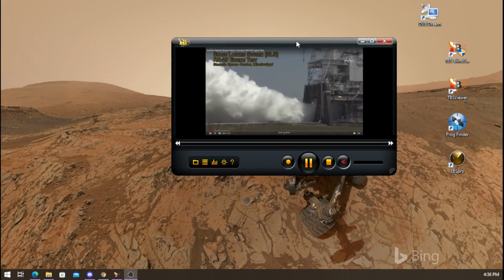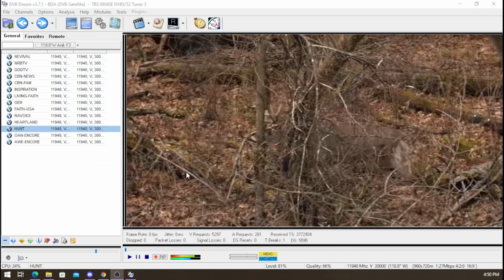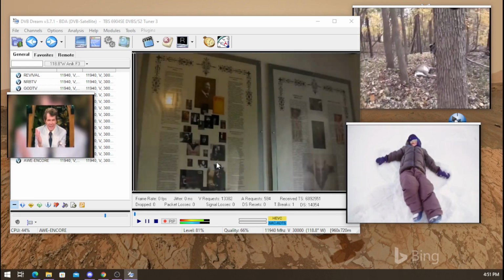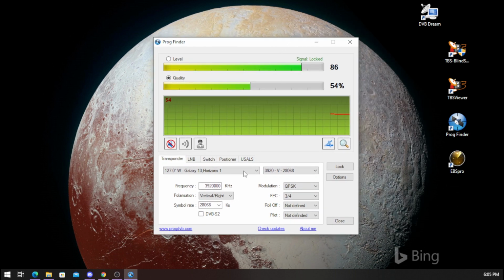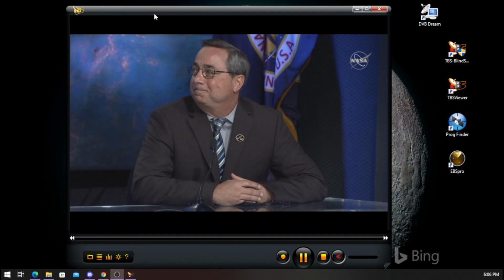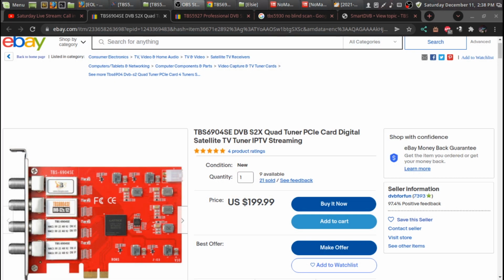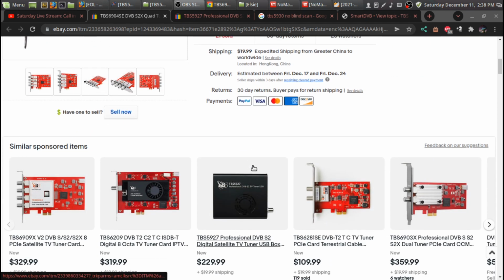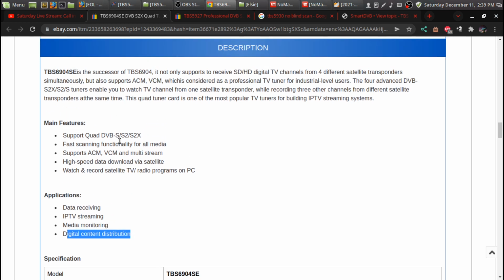TBS5930 TBS6904se Satellite Card and USB Tuner : Video 1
This video is a quick look at what this tuner can do in Windows using TBS Viewer and DVB Dream and Prog Finder.
Description:
TBS5927 is a Professional level digital satellite TV Tuner box with USB2.0 connection to PC. TBS5927 supports not only normal DVB-S2/DVB-S QPSK, 8PSK which is supported by normal satellite receivers, but also ACM, VCM, Multi Input Stream, 16APSK and 32APSK mode, Multiple Generic Stream, Combined Single Generic &Single TS, which most satellite receiving devices can’t support. The built in hardware blind scan feature allows scanning of unknown satellite transponder with symbol rate as low as 200ksps, while most satellite receiving device can receive no less than 1Msps symbol rate. With use of dedicated TBS tools, those special streams can be captured. Both Windows BDA driver and Linux driver are provided.

Main Features:

EUMETCast Compatibility
DVB-S2/S Transponders Receiving
CCM, VCM,ACM and Multi Input Stream Support
Watch & record satellite TV/ radio programs onPC
Wide range symbol rates support from 200Ksps to 45Msps
High-speed Data download via Satellite
Unicable/One Cable compatible
Blindscansupport (so it says, But have not got it working yet!)
High reliability
DON'T BUY A TBS TUNER IF YOUR NEW TO FREE SATELLITE TV (I warned you!)
TBS6904SE DVB S2X Quad Tuner PCIe Card Digital Satellite TV Tuner IPTV Streaming us$199.99

TBS5927 Professional DVB S2 Digital Satellite TV Tuner USB Box CCM VCM ACM $229.99 us

If these Videos help you please consider supporting my work